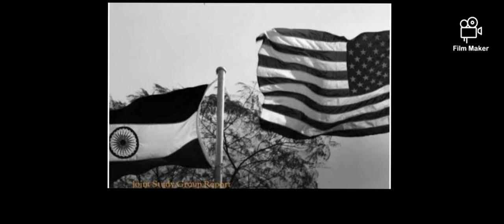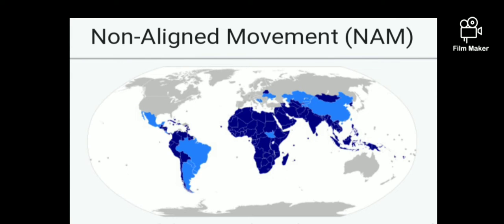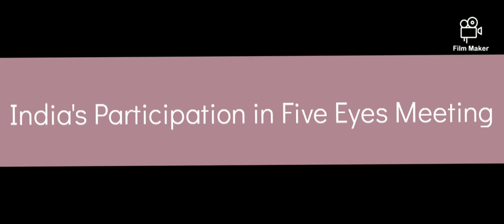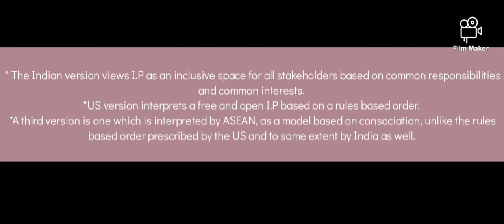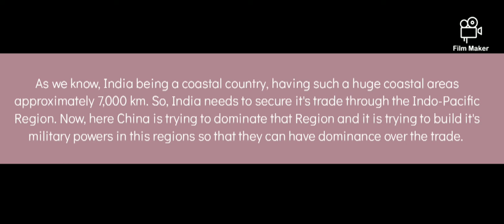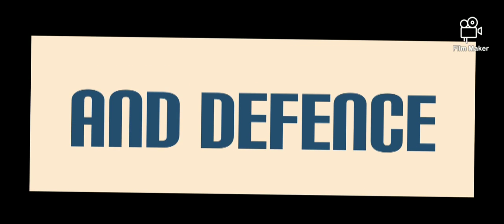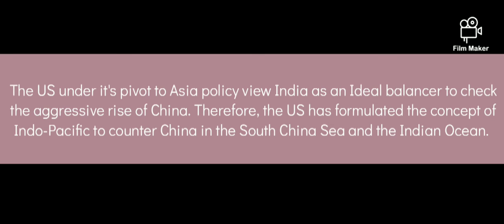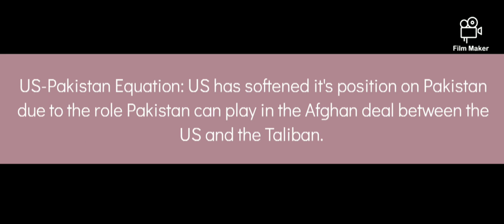INDO-US RELATIONS|HISTORY, PRESENT AND FUTURE RELATIONS|BIDEN-MODI FRIENDSHIP#usaindians